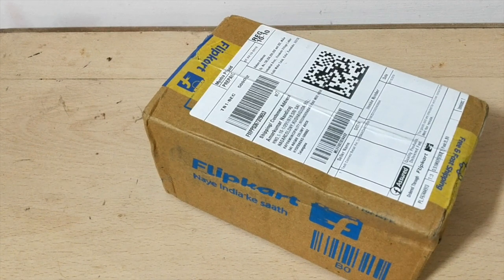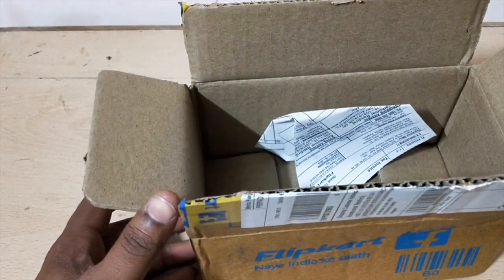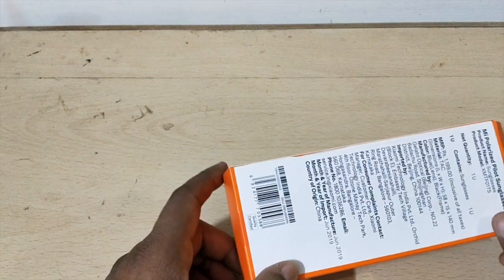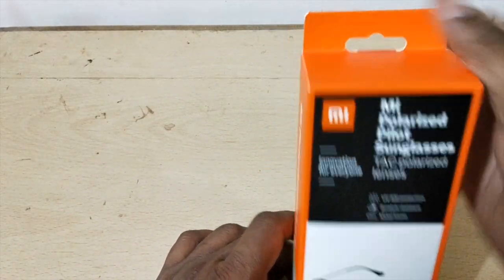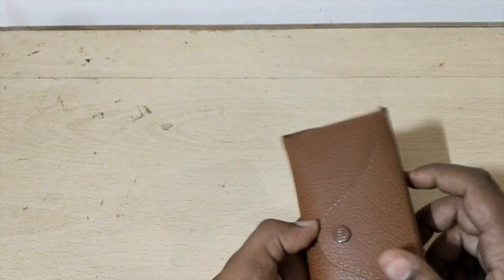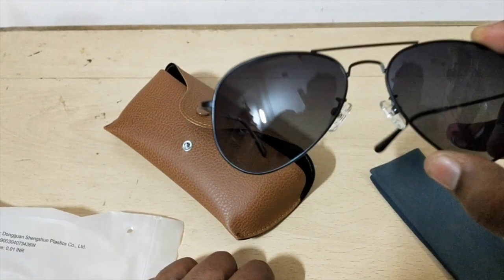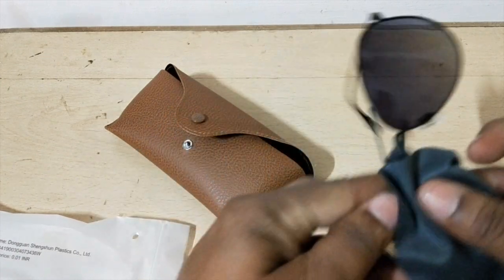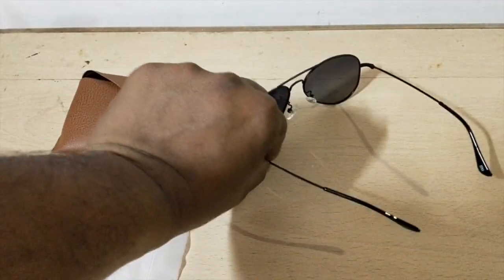Mi Sun Glasses unboxing | Mi Polarized Pilot Sunglasses Unboxing and Review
My Picks best for JIo 4g and volte support under Rs.5000

Thanks in advance...
Guys click on the above link to download our new application secure chat
Here are the application details and its highlights-
Secure chat is a messaging application launched especially for Auto deletion of messages according to self destruct timer.
So here you can text messages similar to what's app but here we had a Secret chat so that you can message to them share passwords,OTP's e.t.c and it those will get deleted once after you set you timer.
Highlights:
1. Chat to your friends across world with out any charges
2. Create a 'New Secrete chat' and chat with your loved ones and get those messages delete automatically.
3. Create a 'New Group' and you can add upto 5,000 members in the group
4. Create a 'New channel' and you can add more than 50,000 member in that channel and you can share your Info.
5. Search for the word you have texted
6. Send stickers which are available more than whats'app
7. Send Voice Recordings.
8. Share you Photos,Videos,Music,Files(Pdf,Ms excel, Cadd files e.t.c), Contact and your location among your friends.
9. Delete the chat and also you can clear the history of chat.
10. Set your default backgrounds, Text size, Profile picture e.t.c which had more customized settings.
These are some of the main Highlights of this application still you had many you can find on this application.
As It is not available on play store while installing its might say this application is harm to your device but please don't worry your device doesn't get any harm for sure.